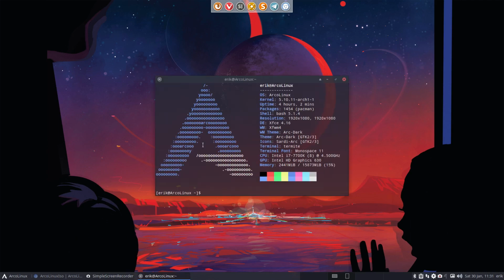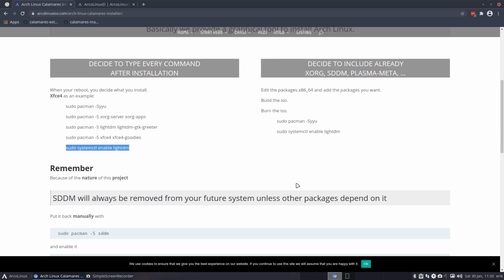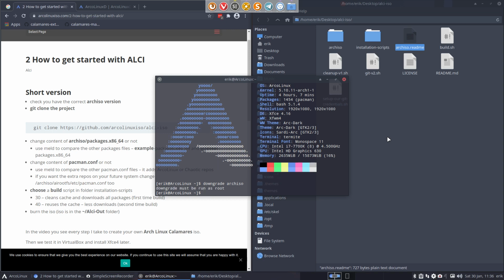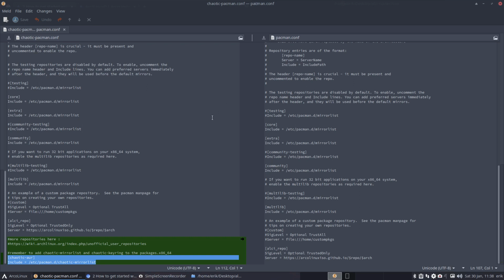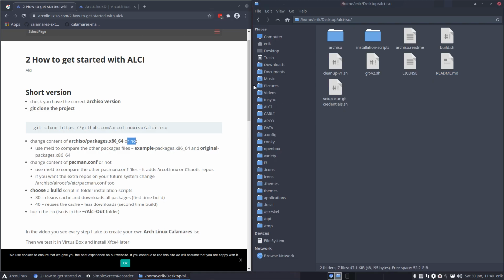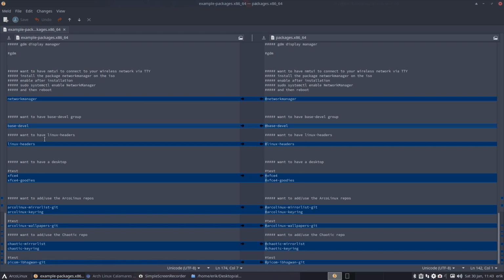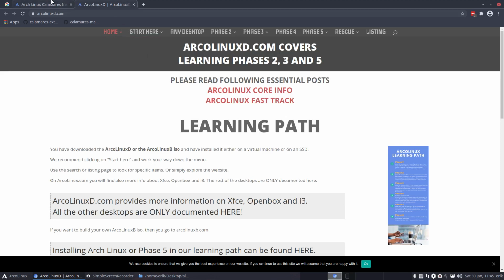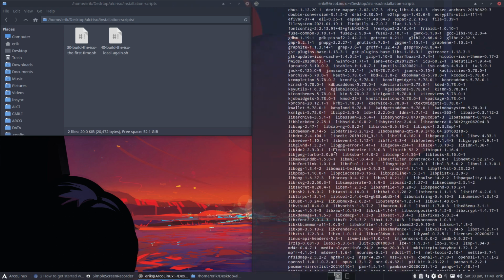ArcoLinux : 1835 How to get started with ALCI - educational version